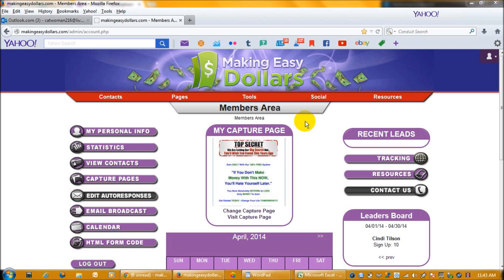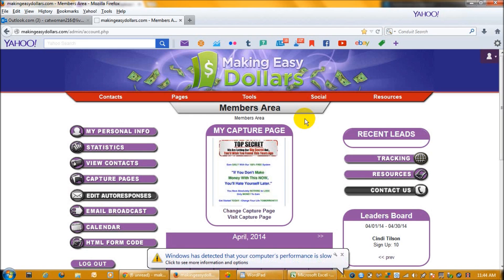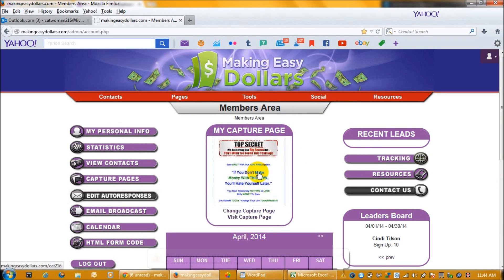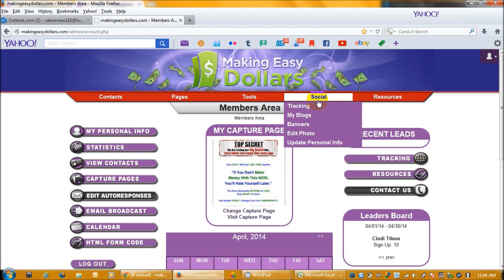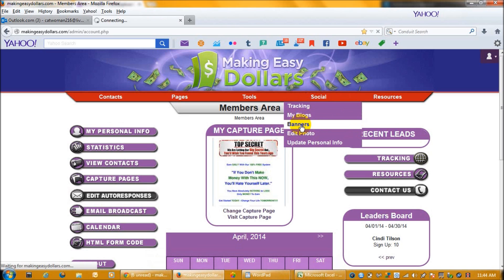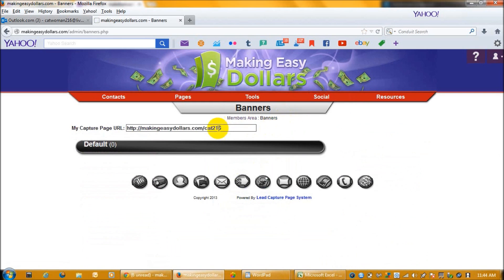Making Easy Dollars - Finding Your Capture Page Link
This video explains how to find your capture page link in the back office on the Making Easy Dollars site.